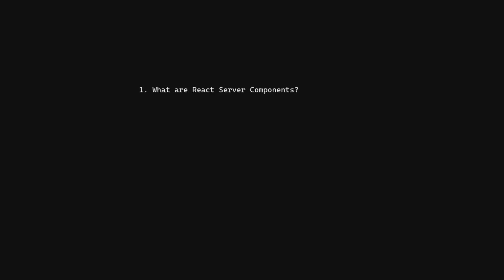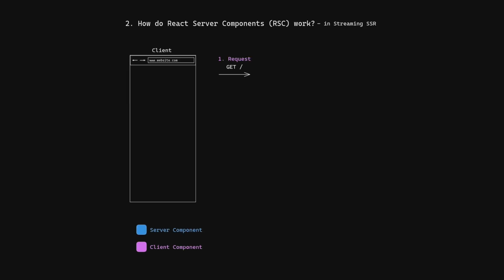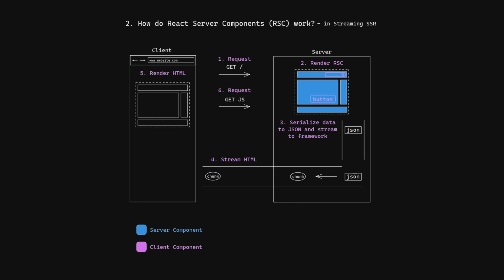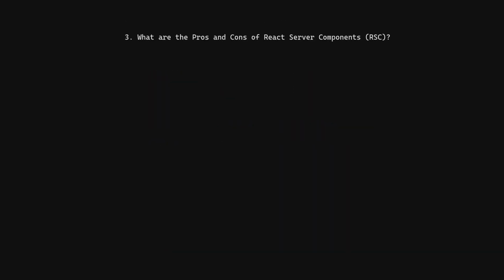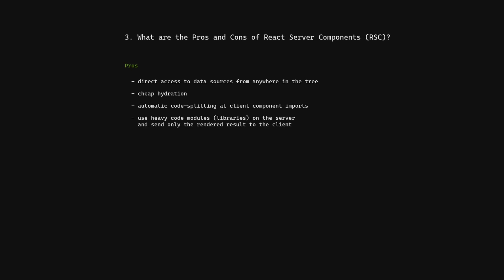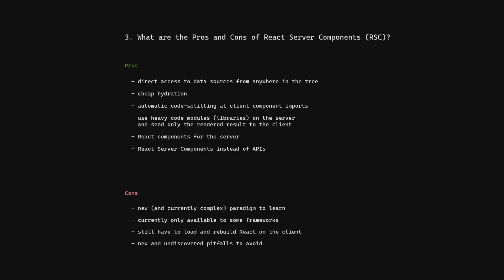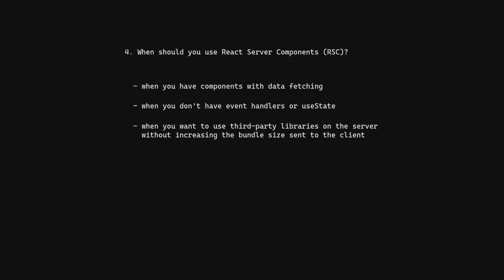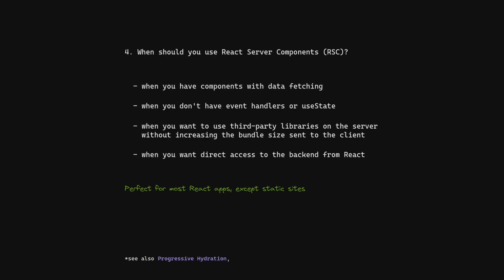React Server Components | Explained Briefly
React Server Components (RSC) are React components
that are *fetched and rendered on the server*
whereas client (regular) components
are *fetched and rendered on the client*

📚 Chapters
[00:00] 1. What are React Server Components?
[00:09] 2. How do React Server Components work?
[00:35] 3. Pros & Cons
[01:03] 4. When should you use React Server Components?

🔗 Resources